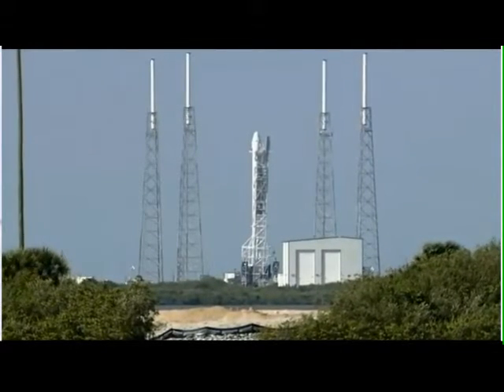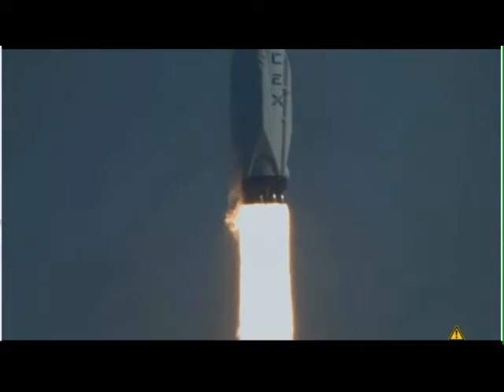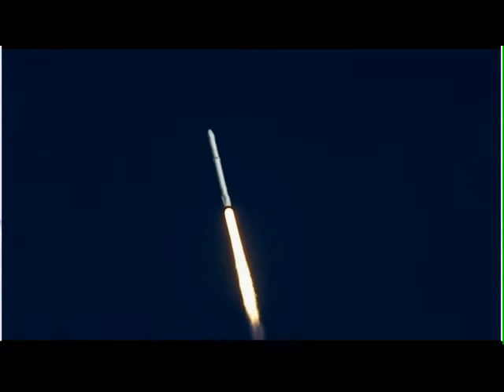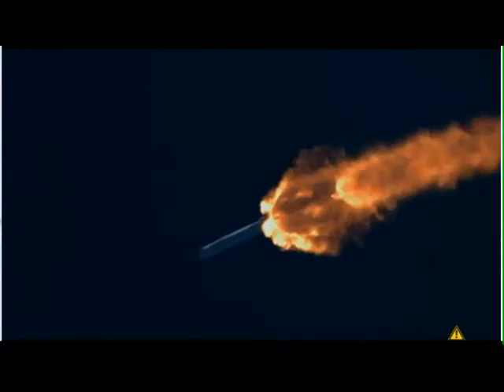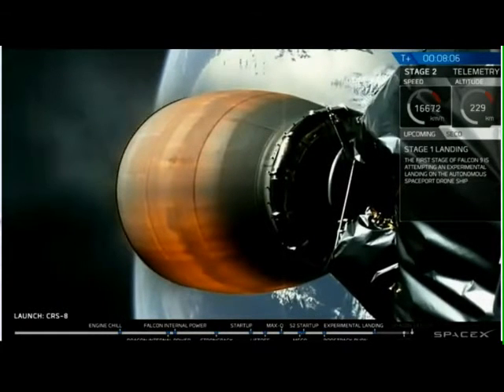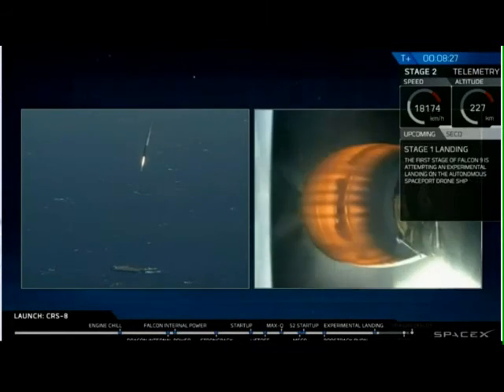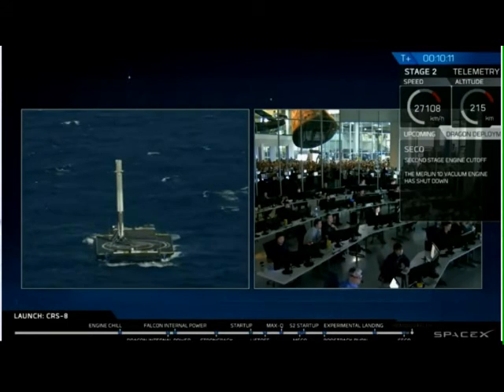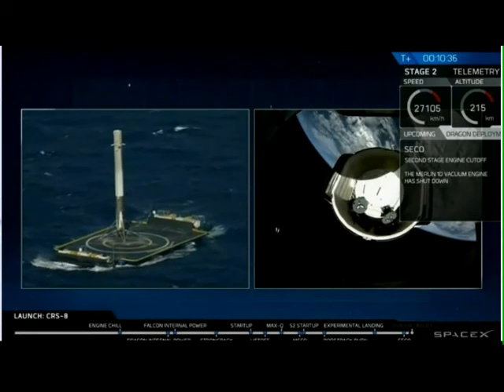Falcon 9 04 08 2016 443 PM